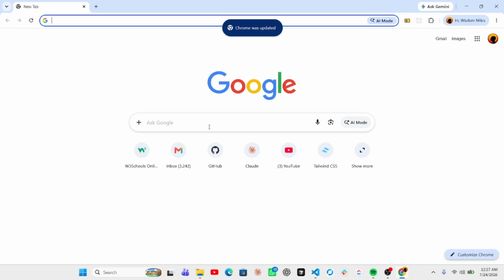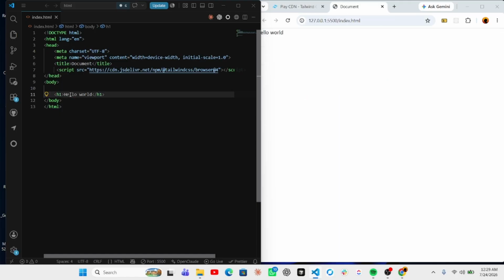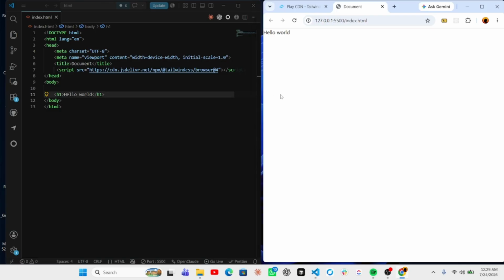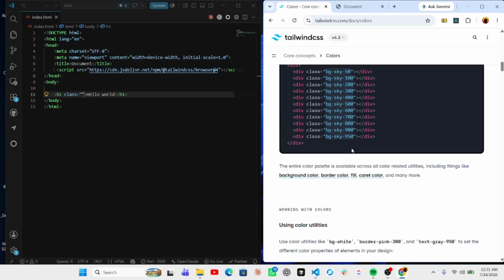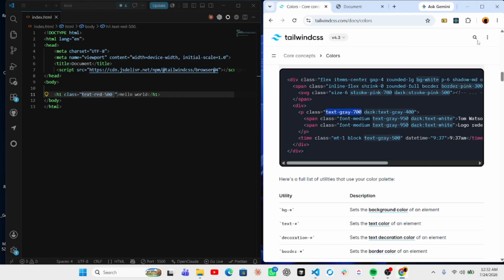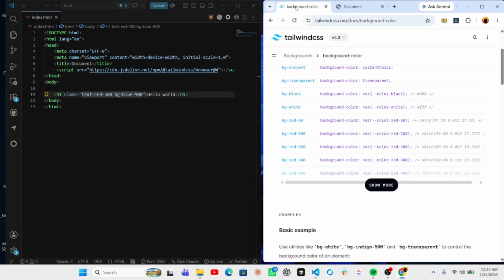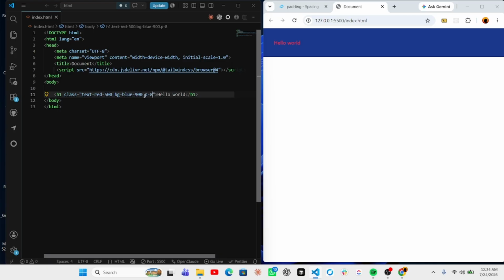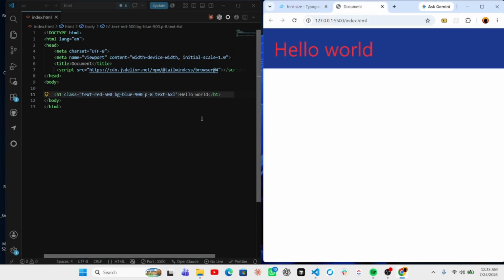Learn Tailwind CSS The Simplest Way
Learn Tailwind CSS the easy way and start building beautiful, responsive websites faster than ever! Whether you're a complete beginner or looking to improve your frontend skills, this tutorial will help you understand Tailwind's utility-first approach with practical examples you can follow along with.